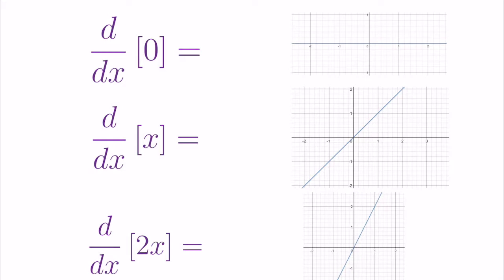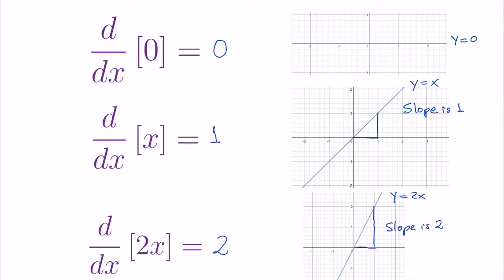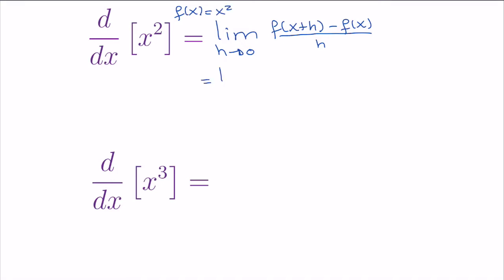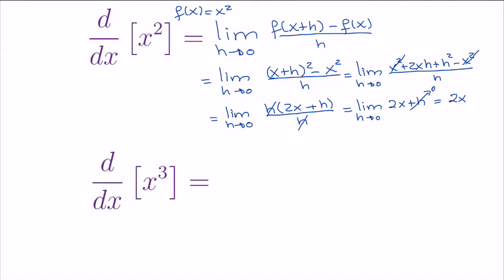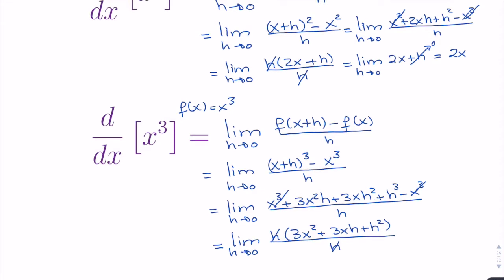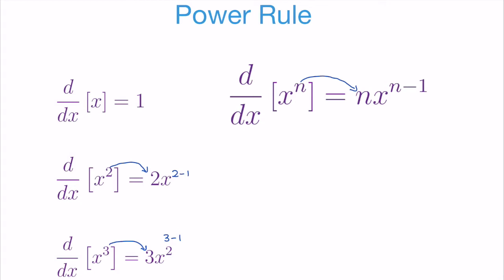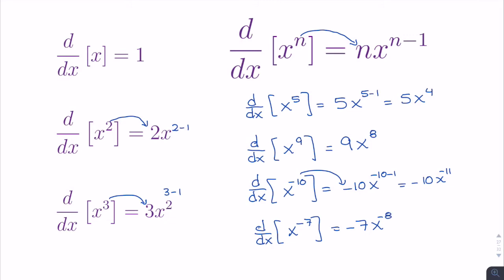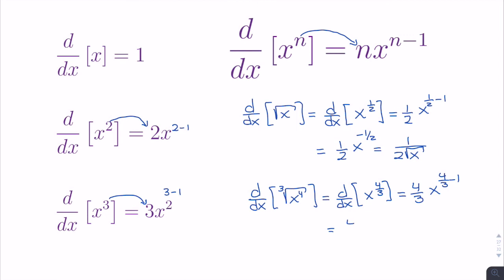Power Rule for the derivative Examples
Several examples calculating the derivative of simple power functions